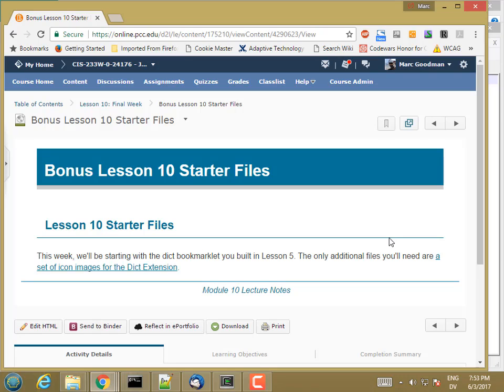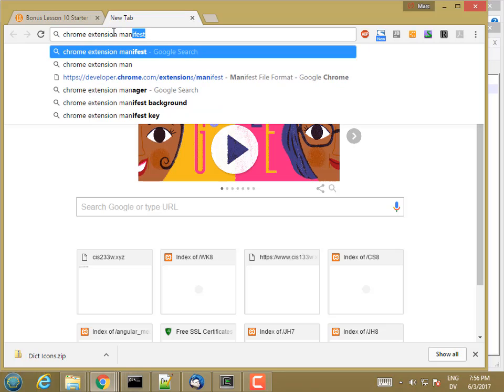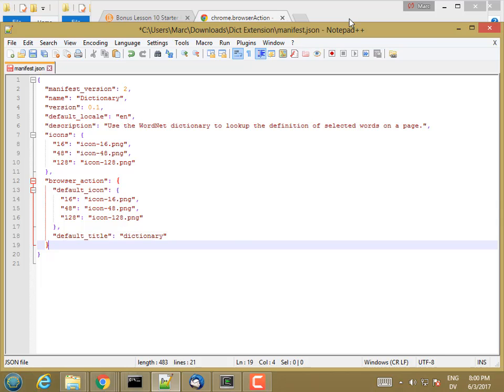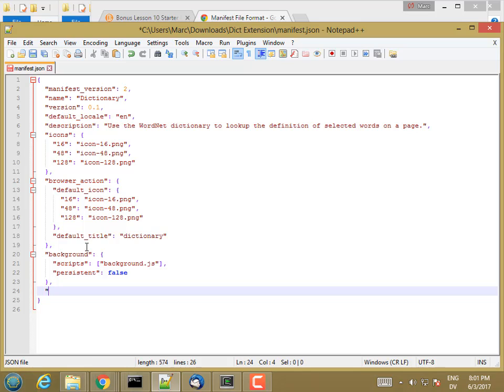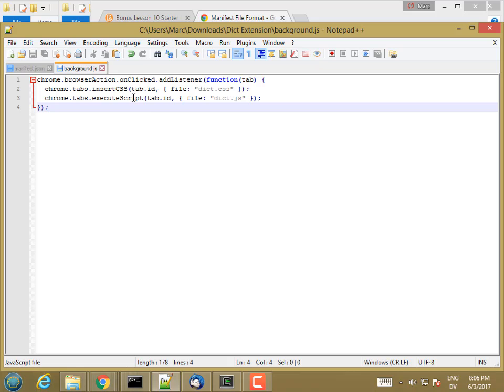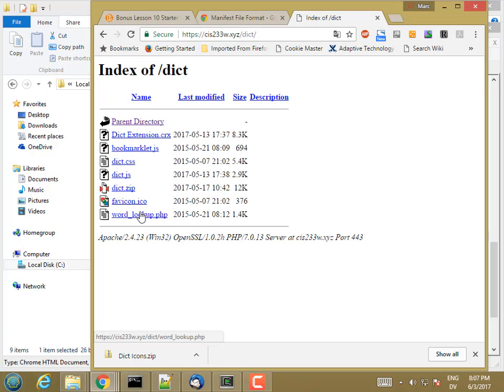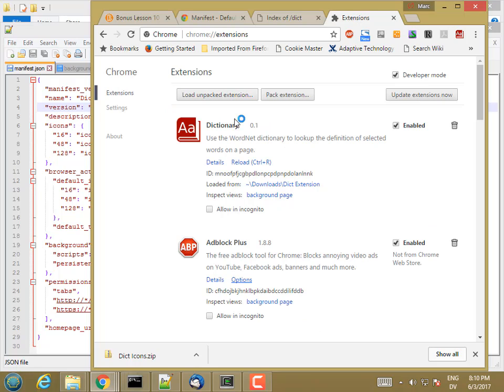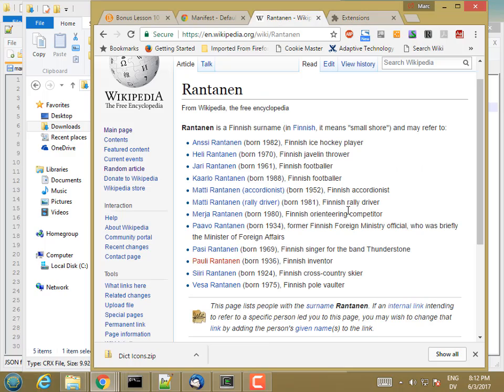233W Extension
CIS 233W Extension - Building a Chrome extension from the Dictionary bookmarklet.